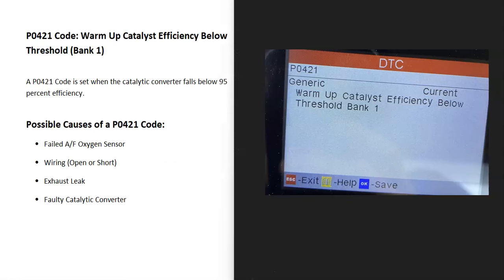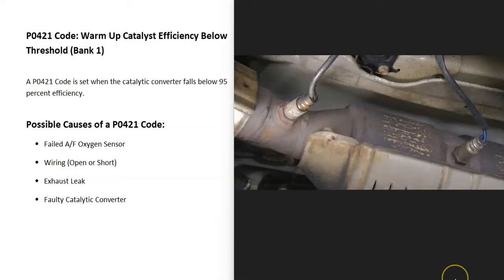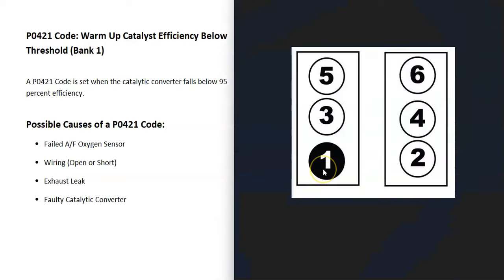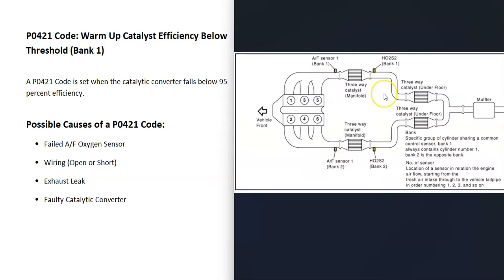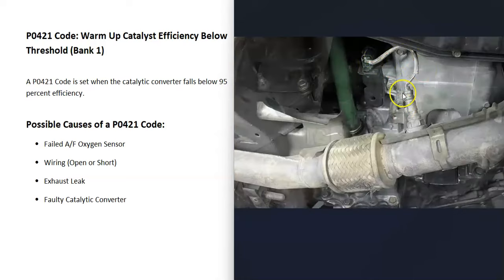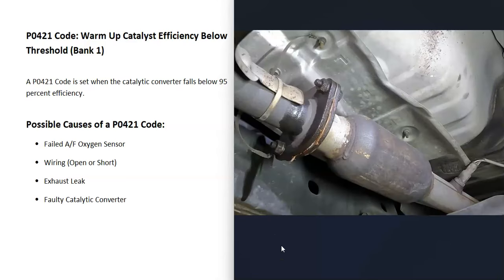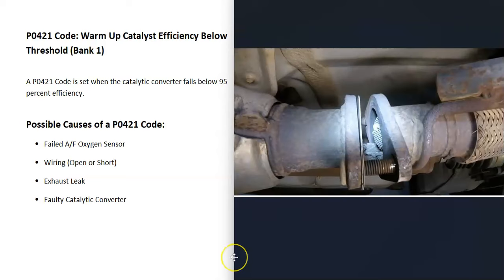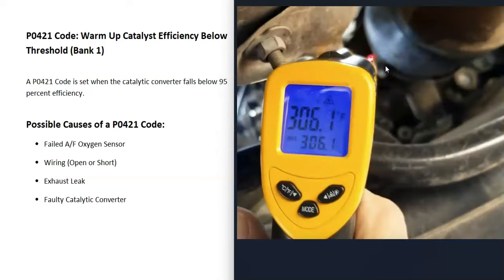Causes and Fixes P0421 Code: Warm Up Catalyst Efficiency Below Threshold (Bank 1)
How To Fix P0421 Code: Warm Up Catalyst Efficiency Below Threshold (Bank 1)
A P0421 Code is set when the catalytic converter falls below 95 percent efficiency.

Possible Causes of a P0421 Code:
Failed A/F Oxygen Sensor
Wiring (Open or Short)
Exhaust Leak
Faulty Catalytic Converter